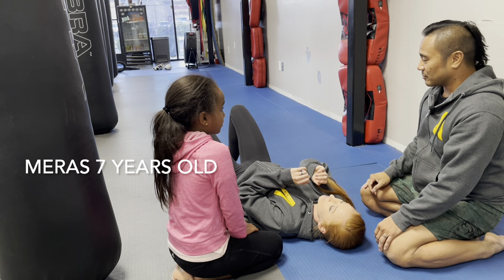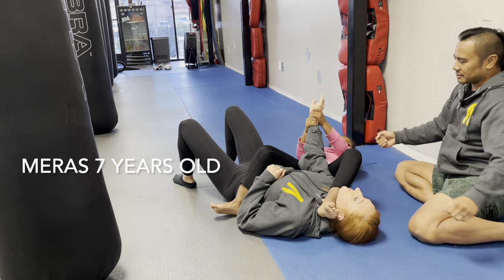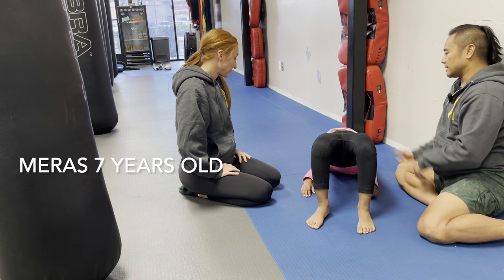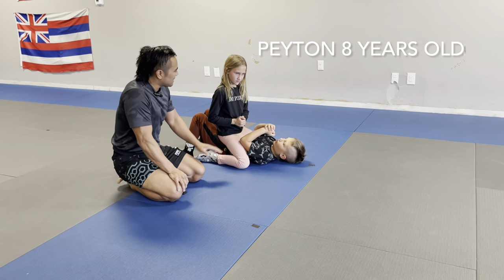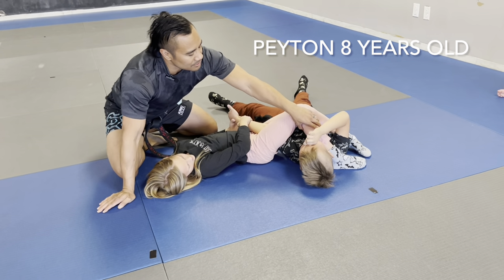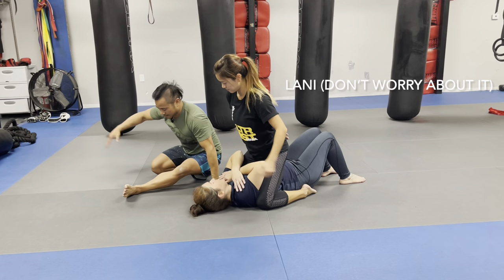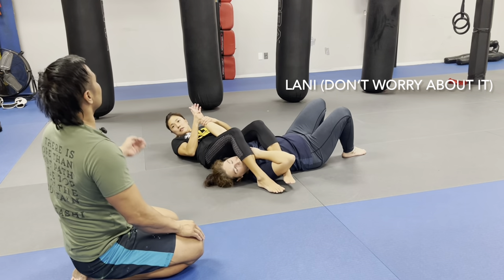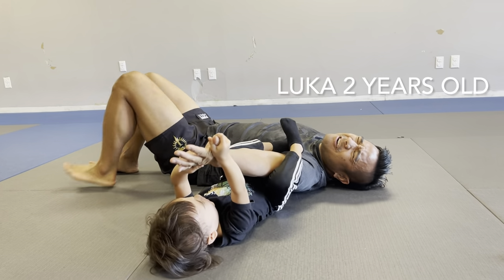How To Do A BJJ armbar (teaching beginners of different ages)!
If you'd like to learn or teach someone how to do a bjj armbar then check out how we taught four different beginners at four different ages! It's important to put terms into language your students can understand. Be direct, simple, and patient. Whether they are two years old...or past twenty, the true skill of a martial arts instructor is if they can empathize and teaching everyone, no matter their age or skill!